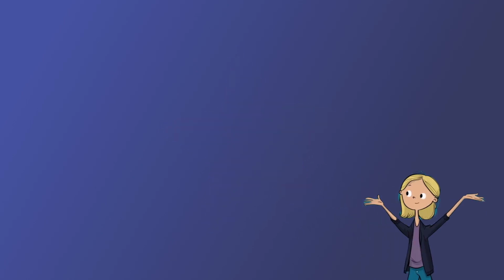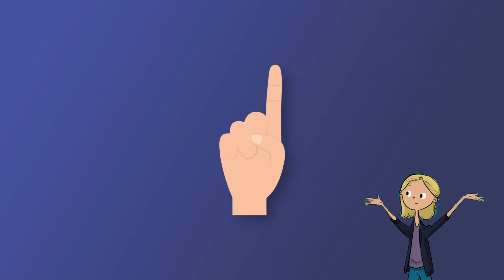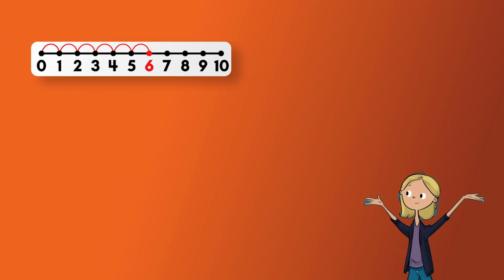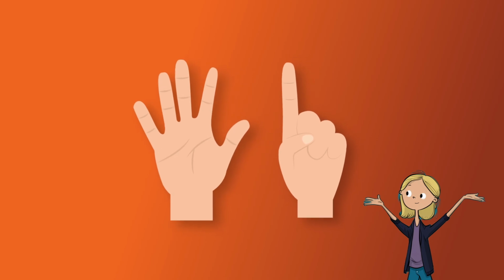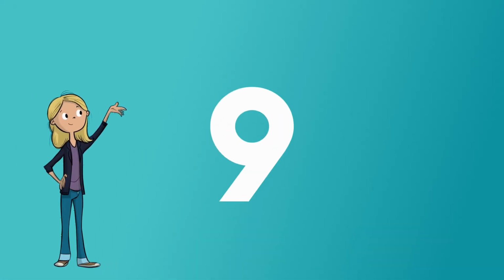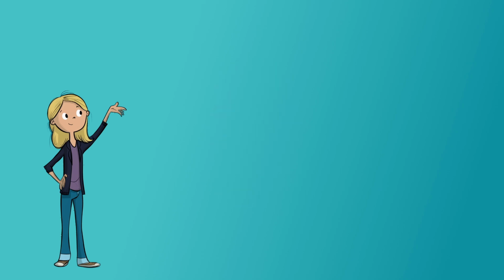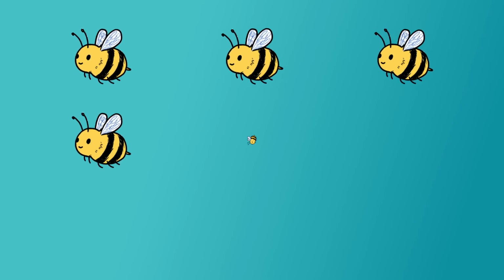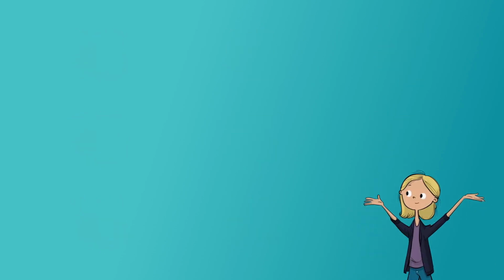Learn to Write Numbers 1-10: Fun & Easy Chant Video for Kids!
Join us in this fun and educational video for kids! We'll learn how to write the numbers 1-10 using simple, memorable chants and rhymes. This is the perfect counting and number formation video for your little one, designed to make learning numbers a playful adventure!

What you'll learn in this video:

Number Formation: Discover easy-to-remember chants for writing each number from 1 to 10.

Counting Skills: Practice counting objects, fingers, and more.

Number Sense: See how each number is represented in different ways—on a number line, ten frames, and dice—to build a strong foundation for math.

This video aligns with Common Core standards for kindergarten math, including:

K.CC.A.3: Write numbers from 0 to 20. Represent a number of objects with a written numeral.

K.CC.B.4: Understand the relationship between numbers and quantities; connect counting to cardinality.

K.CC.B.5: Count to answer "how many?" questions about as many as 20 things arranged in a line, a rectangular array, or a circle, or as many as 10 things in a scattered configuration.

Perfect for:
- Preschoolers
- Kindergarten students
- Parents and teachers
- Homeschooling resources